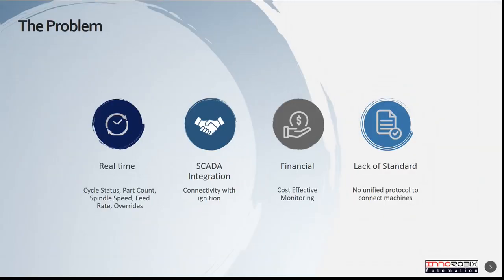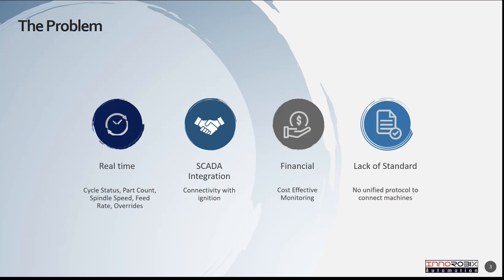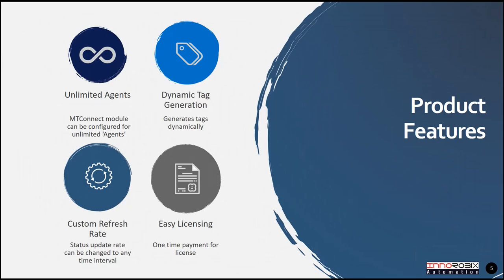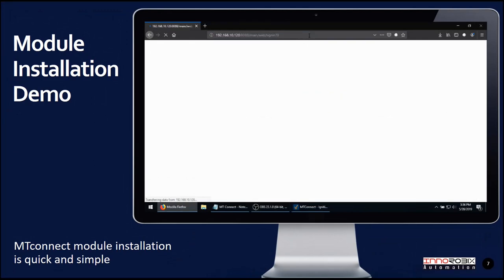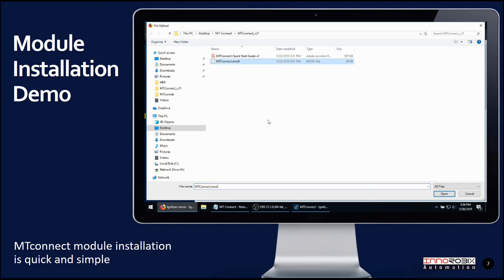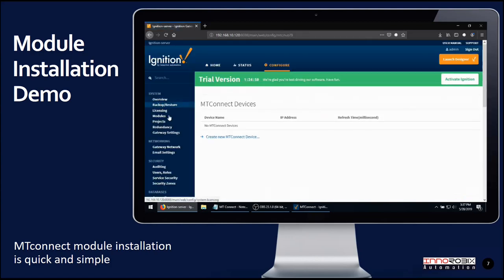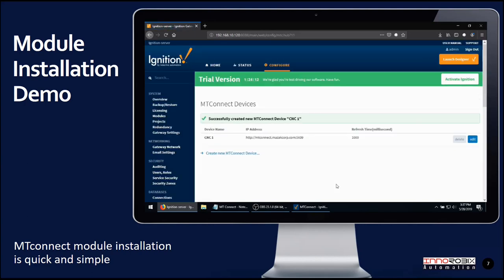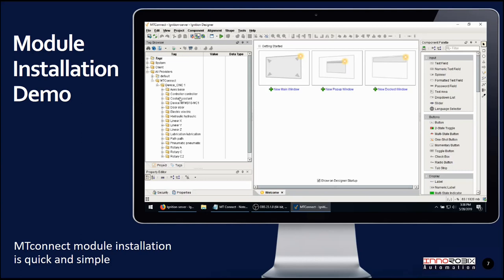MTConnect Ignition Module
Innorobix Automation Inc. MTConnect Driver Module for Inductive Automation’s Ignition platform is a communications interface to MTConnect-compliant agent applications. MTConnect Module enables MTConnect data available to users.

MTConnect is an Open standard for linking shop floor technologies that furthers the automation industry’s goal of seamless manufacturing operation. Innorobix Automation’s MTConnect module is designed to accommodate organizations’ evolving communication demands. The MTConnect Standard XML and Internet Protocol technologies provide managers with the factory’s real-time data. This provides users the opportunity to develop more efficient operations with improved production optimization and increased productivity.